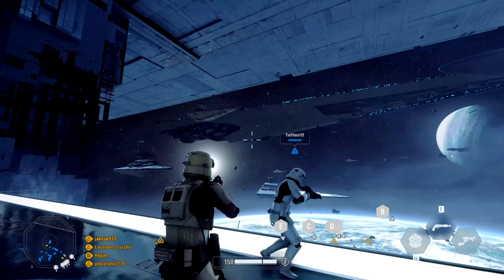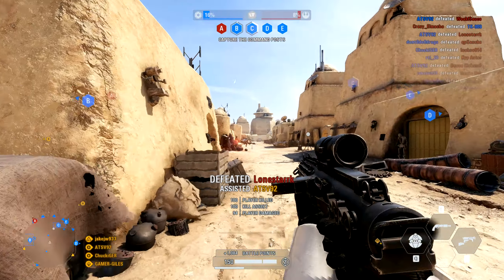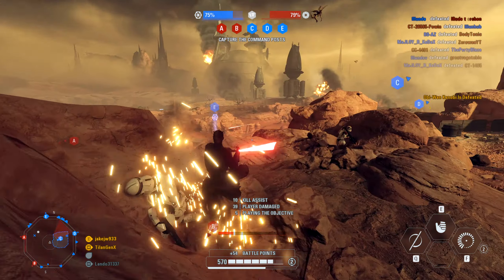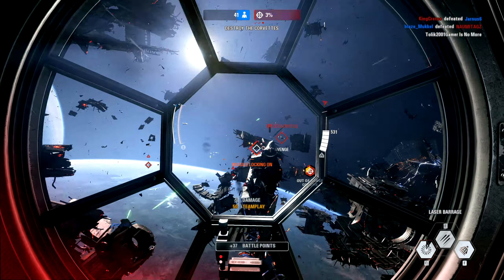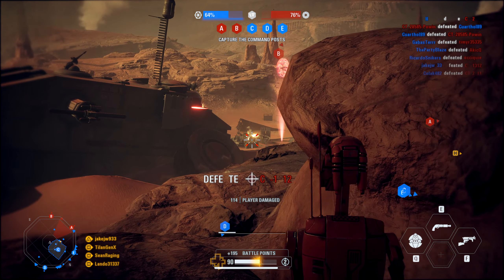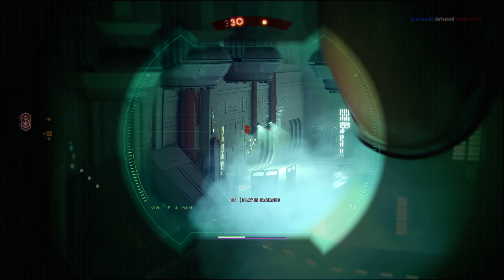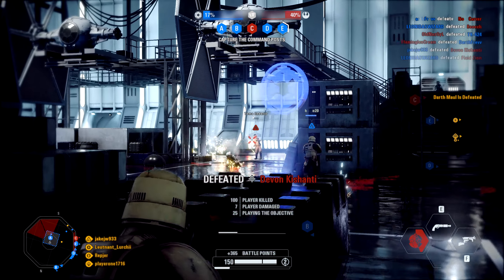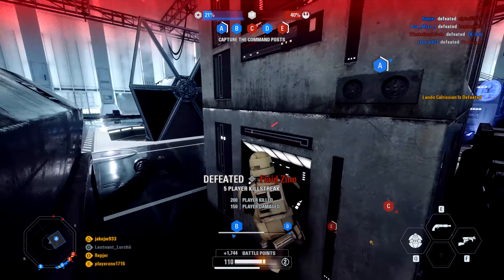Star Wars Battlefront 2 on Linux | Ubuntu 20.04 | Steam Play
Star Wars Battlefront 2 running through Steam Play on Linux.

GPU : Nvidia RTX2080ti
Memory: 32Gb
CPU: Intel I7 9700k 3.60Ghz